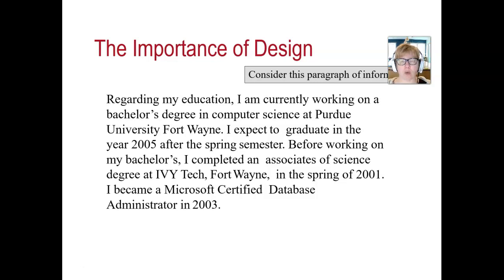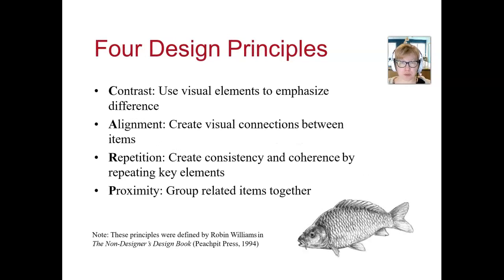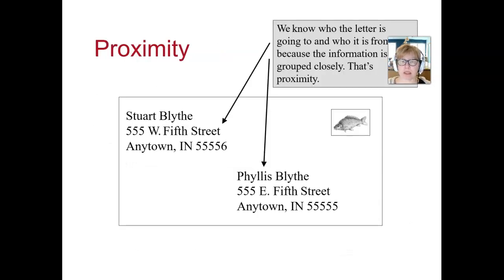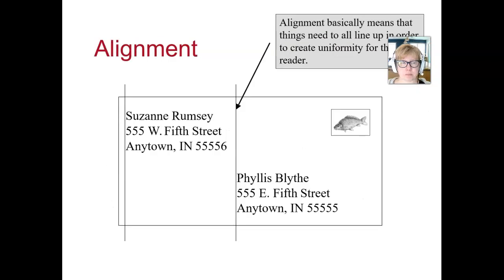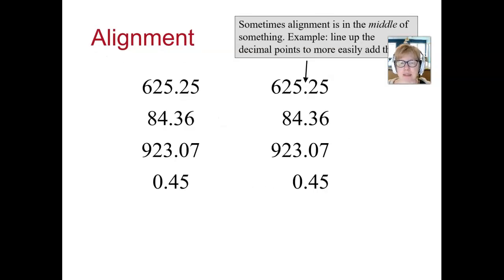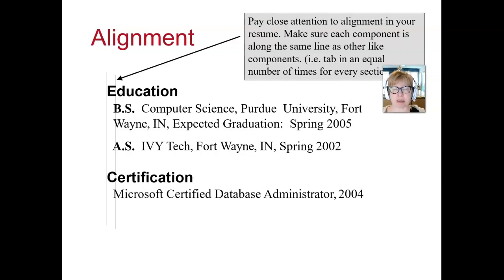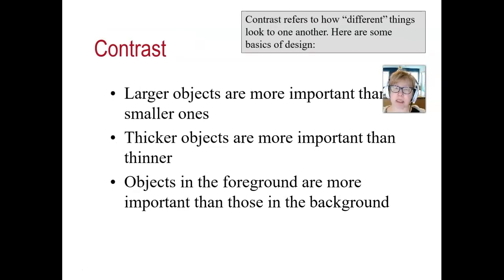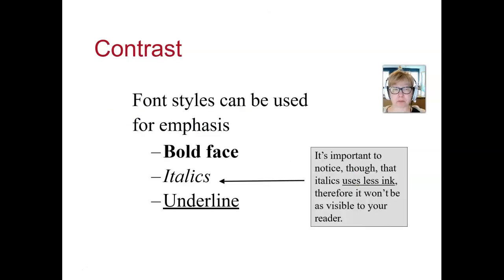ENGL 23401 Document Design Lecture